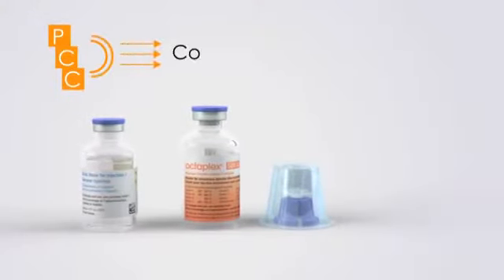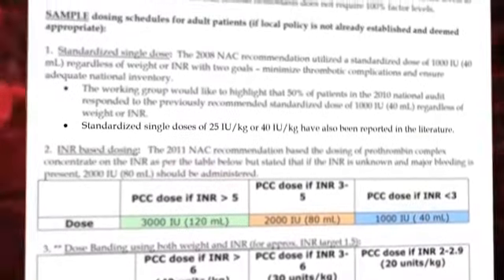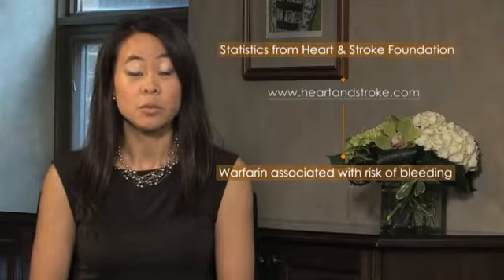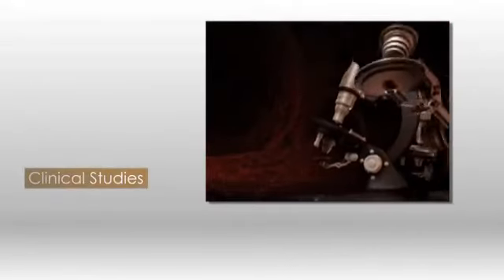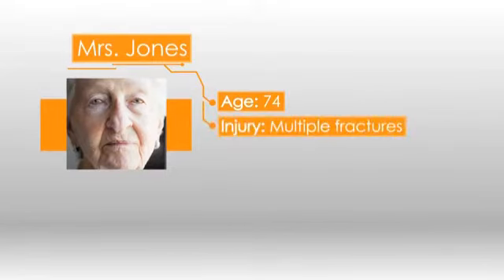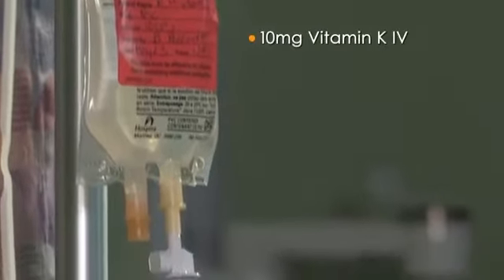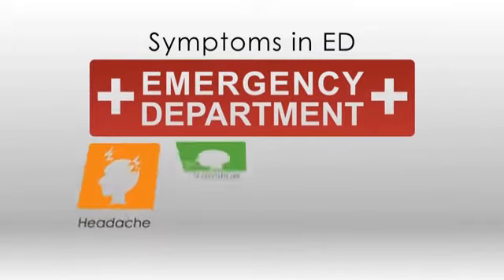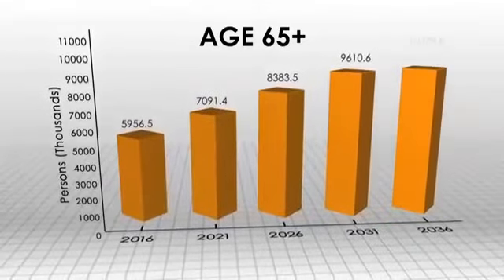Octaplex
Human Prothrombin Complex concentrate